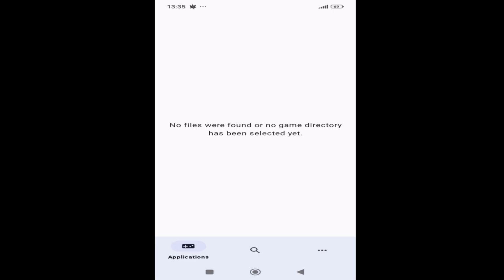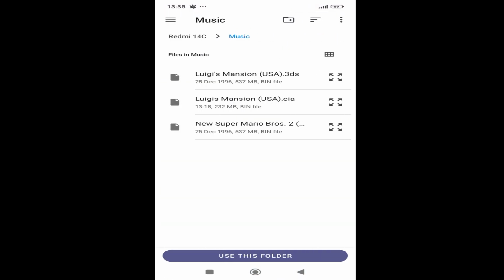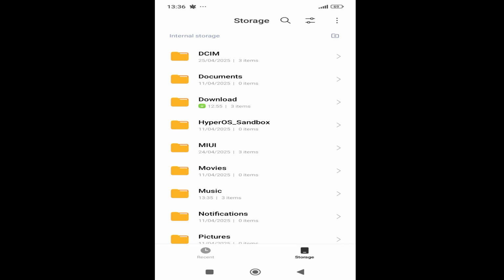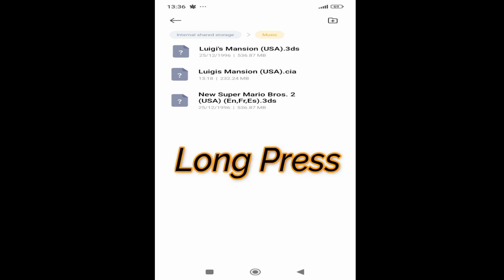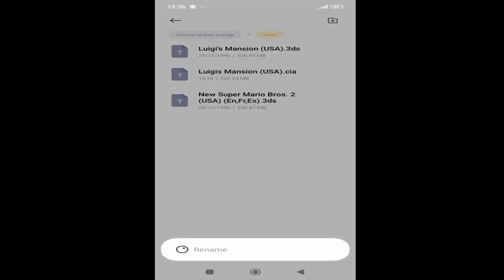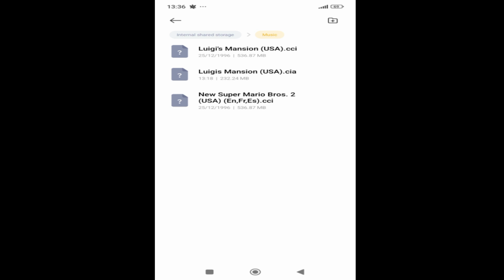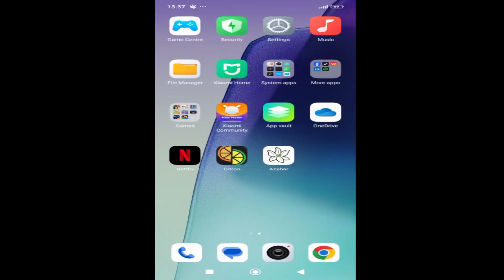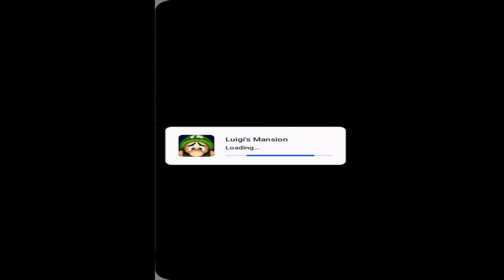How to fix No bootable game present Error in Azahar 3DS emulator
Hello Guys,
I have shown in this video how to fix No bootable game present Error in Azahar 3DS emulator.